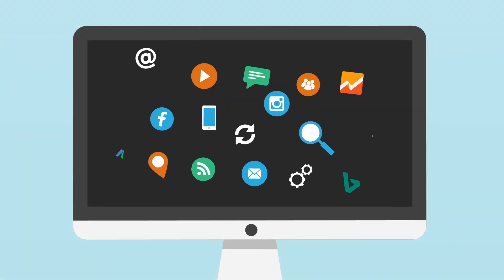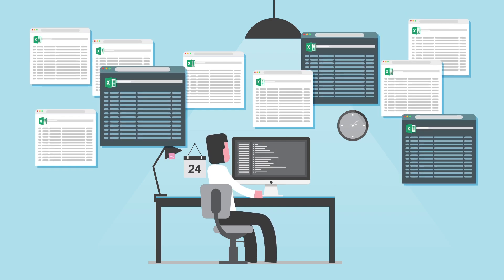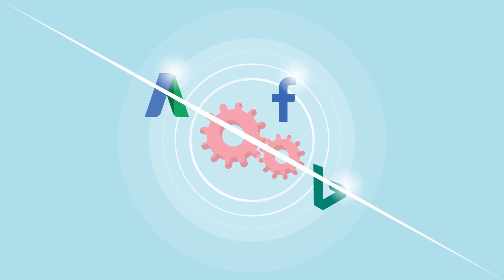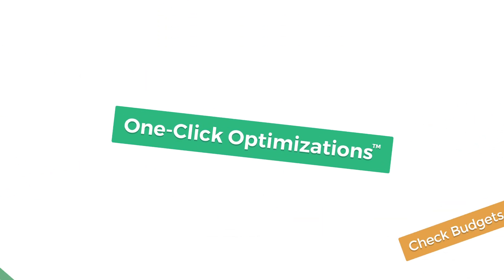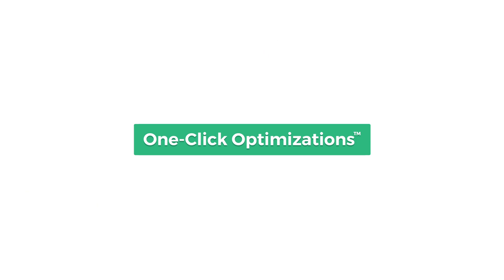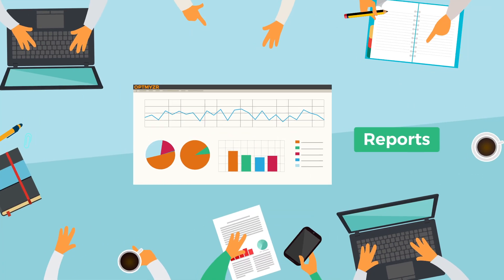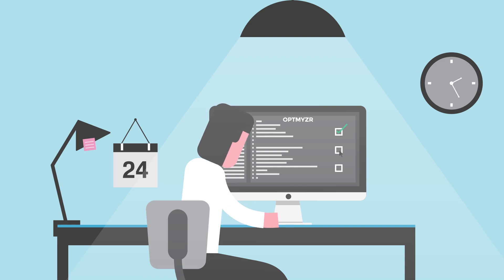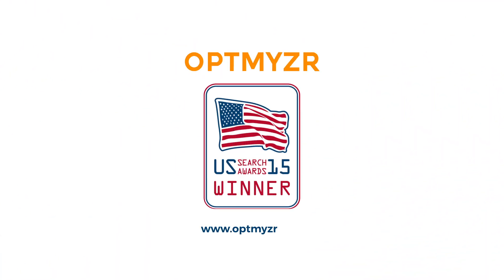Optmyzr Explained In 60 Seconds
Learn what Optmyzr's PPC Management Software is all about in this short explainer video.